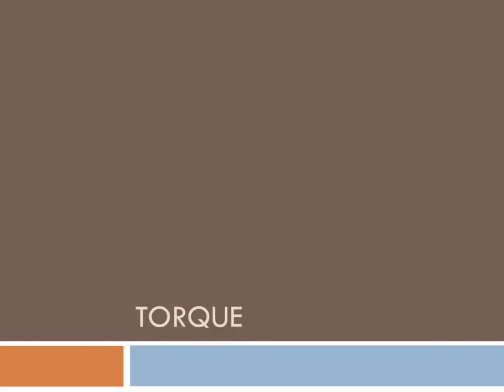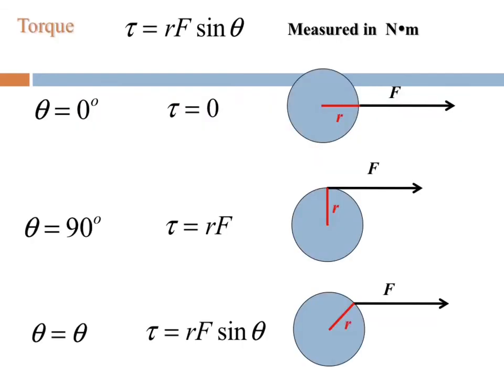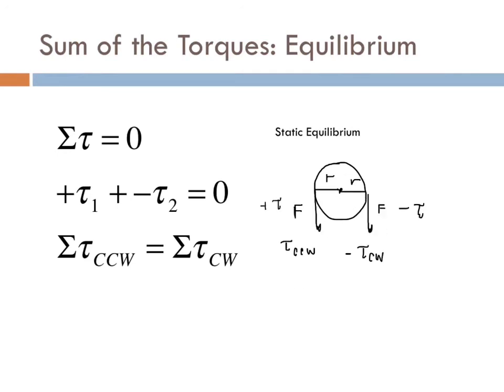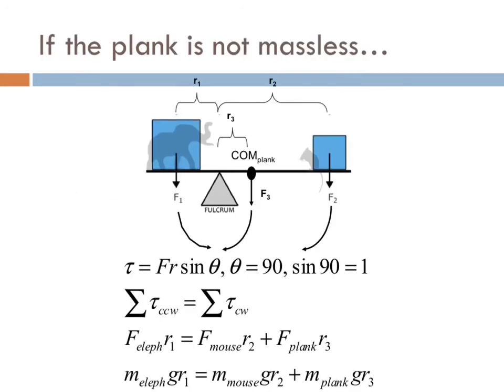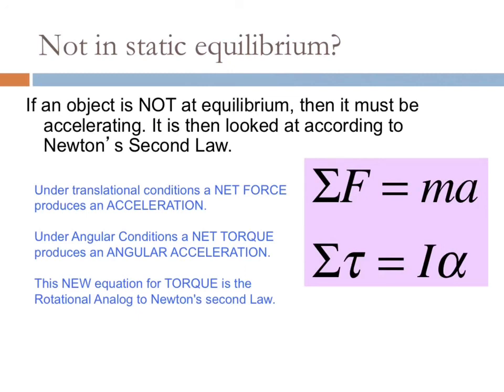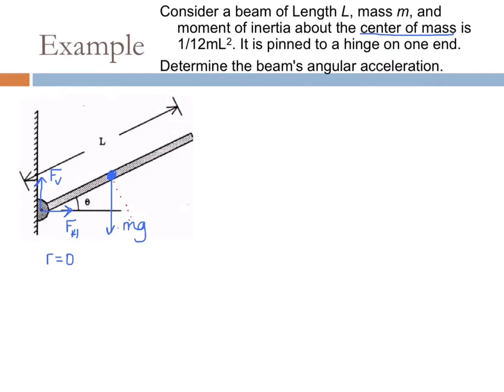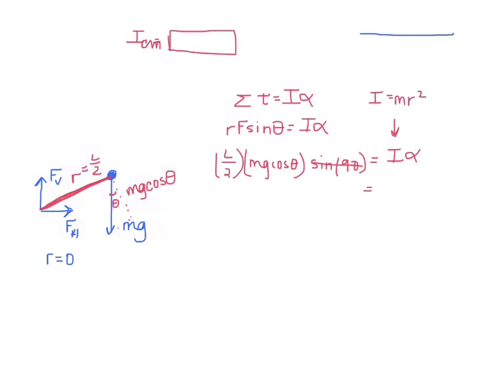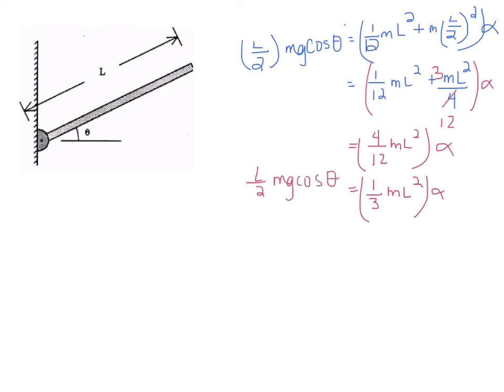AP_C_Torque01